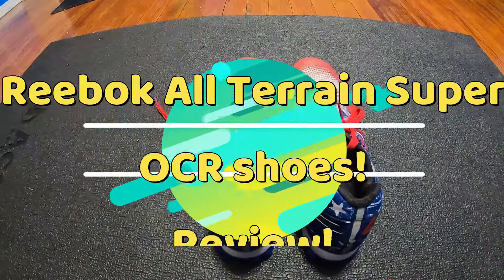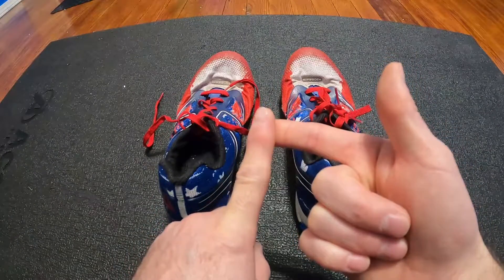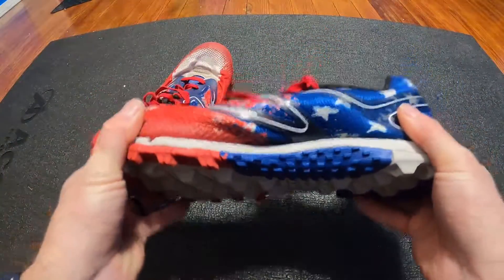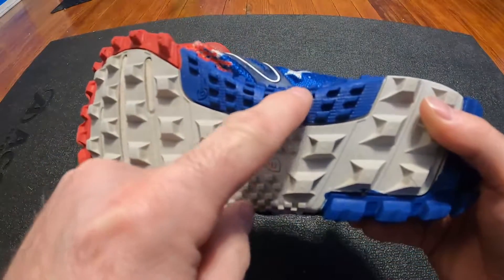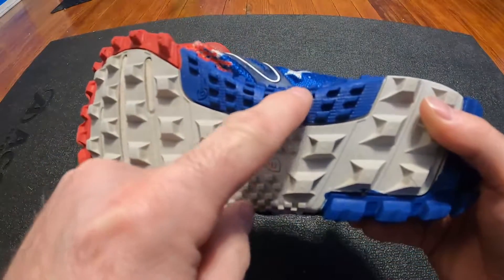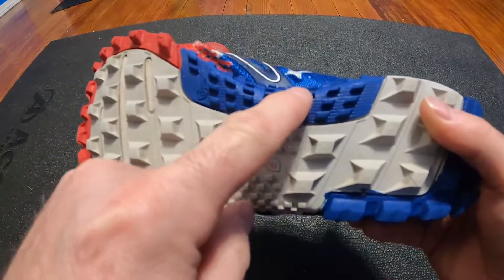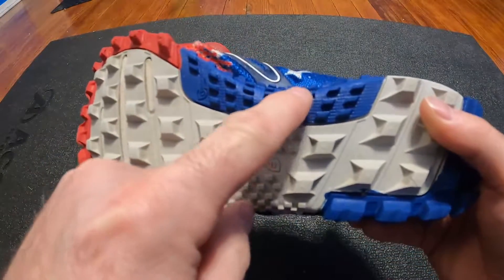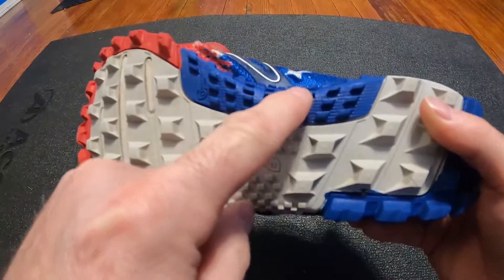OCR Reebok All Terrain Super Shoe review!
Video of me reviewing the D+Reebok All Terrain Super shoes after owning them for 5 years.   Great shoe, please watch to the end!   Thank you!